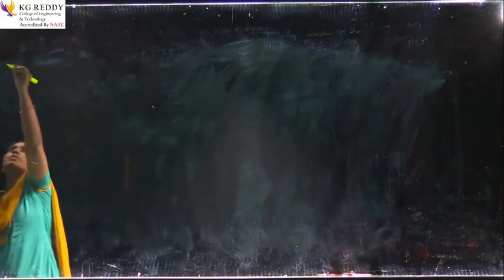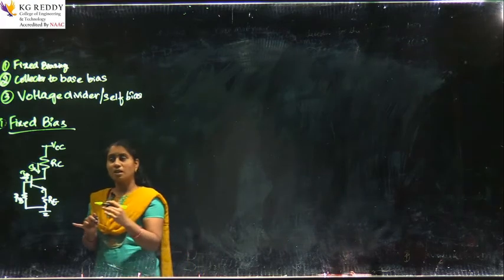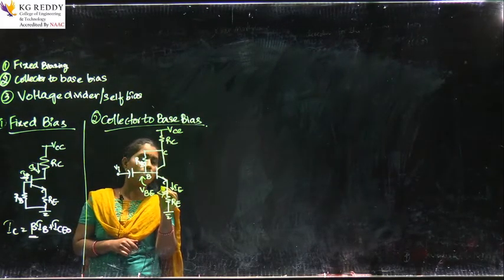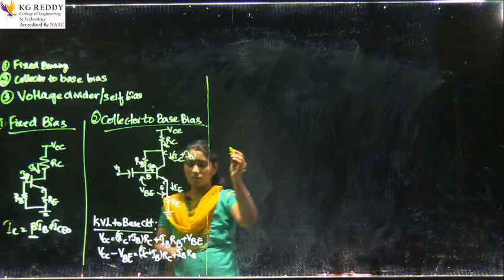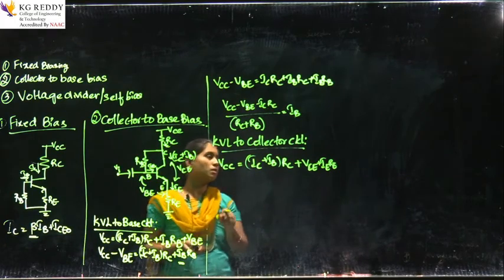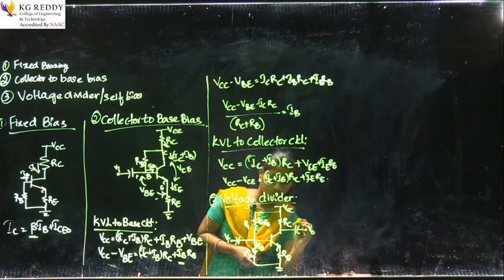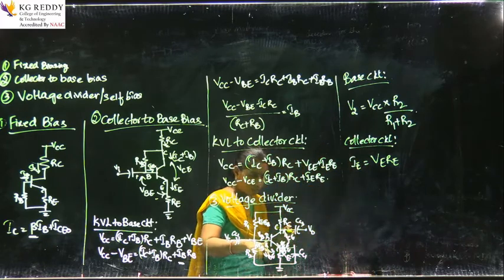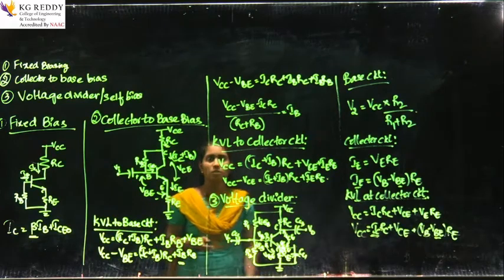Biasing Circuits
Biasing Circuits is explained by Prof V Deepika,  ECE Department, KG Reddy College of Engineering & Technology using Light board Technology